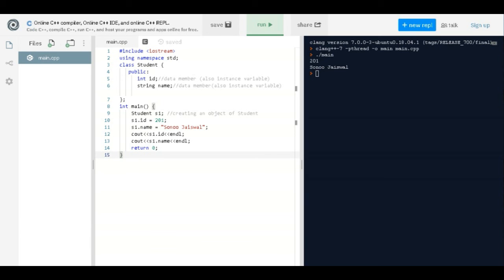C++ for beginner Part 3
C++ Basics & Installation.
Variables.
Classes.
Functions.
Arrays.
Web Programming.